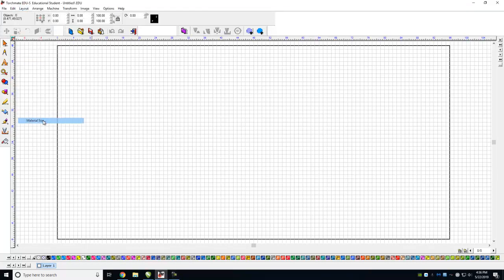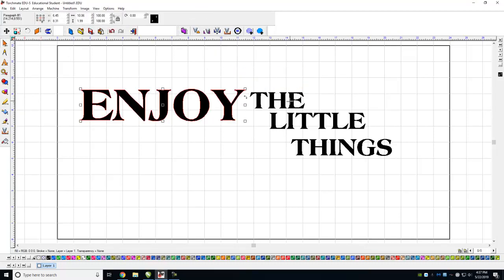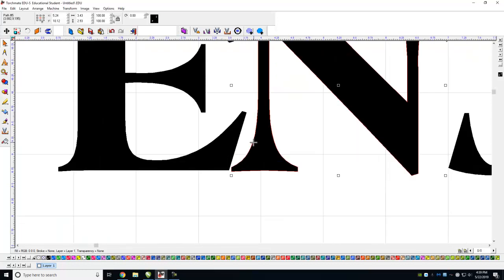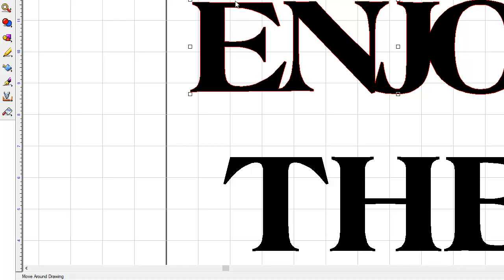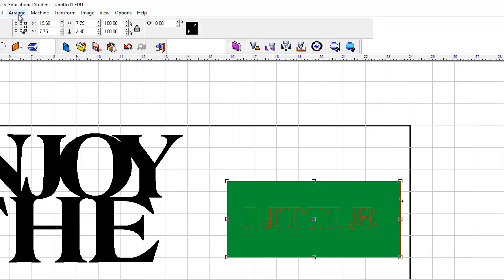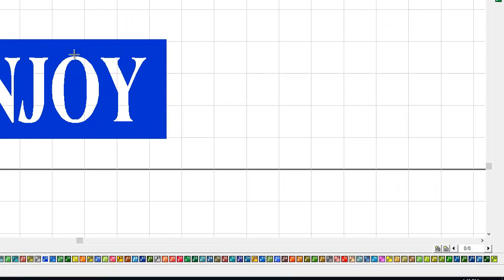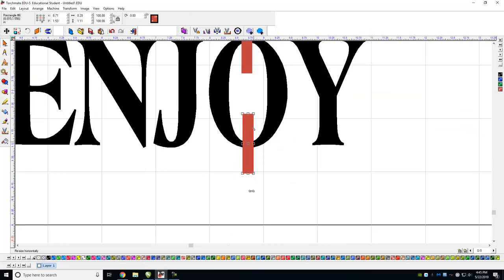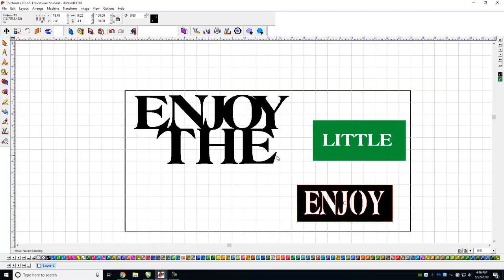Torchmate Signmaking Basics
Video to show Basics to sign making with Torchmate Software on a CNC Plasma Cutter. Moving text, editing nodes, welding, and creating bridges.